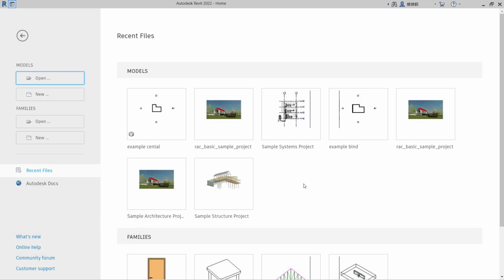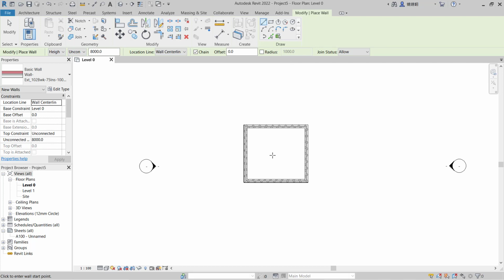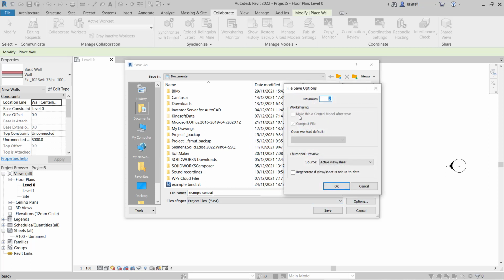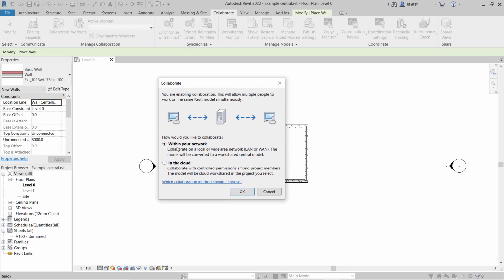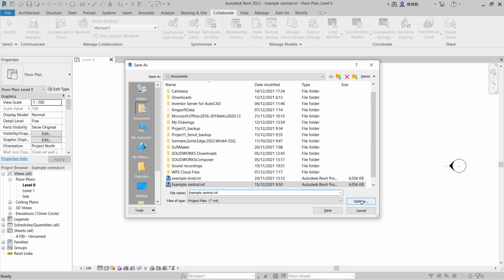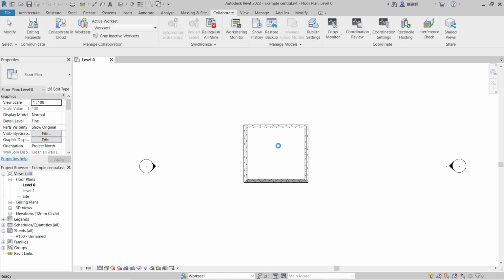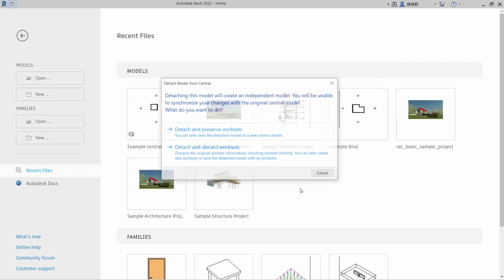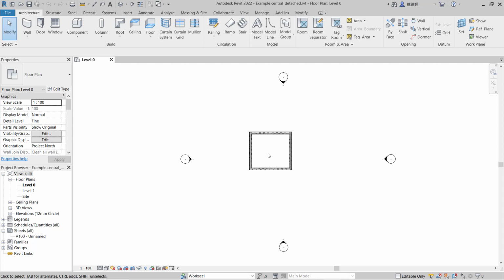Revit How To Detach From Central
Learn autodesk revit basic tutorial for beginner how to detach file from central model